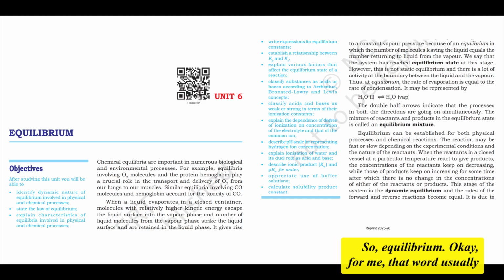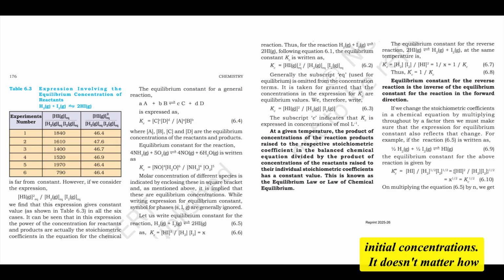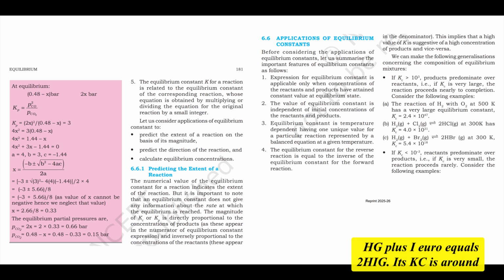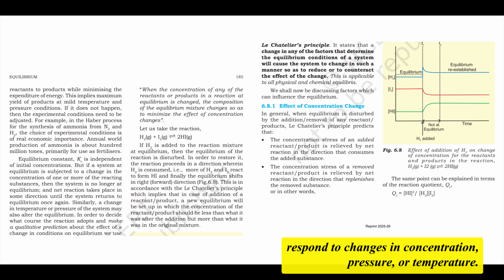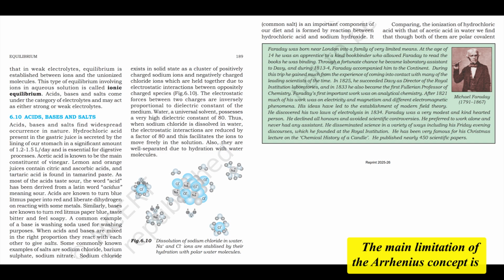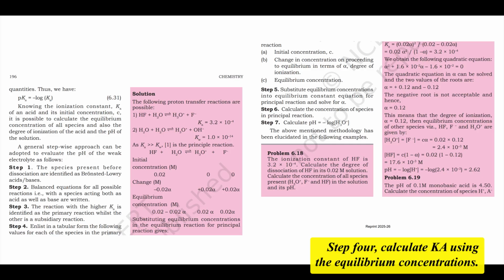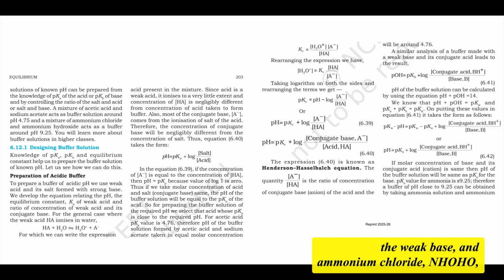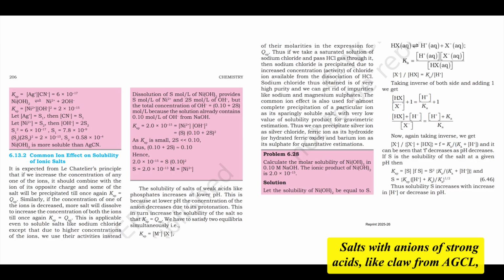Chapter 6 - Equilibrium | Class 11 | Chemistry | NCERT Podcast Lecture | Audiobook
Dive deep into the fascinating world of chemical and physical equilibria with this NCERT podcast lecture for Class 11 Chemistry, Chapter 6: Equilibrium. 🧪 This audiobook is designed to make complex concepts easy to understand, whether you're preparing for board exams or competitive tests like JEE and NEET.
In this chapter, you will explore:
• The dynamic nature of equilibrium in both physical and chemical processes.
• The Law of Chemical Equilibrium and how to write expressions for the equilibrium constant (Kc and Kp).
• Le Chatelier's principle and how factors like concentration, temperature, and pressure affect the state of equilibrium.
• Ionic equilibrium, including the different concepts of acids and bases as proposed by Arrhenius, Brønsted-Lowry, and Lewis.
• The pH scale, buffer solutions, and the concept of solubility product for sparingly soluble salts.
This audio lecture is your perfect companion for revision, helping you grasp the core principles of equilibrium for a strong academic foundation.